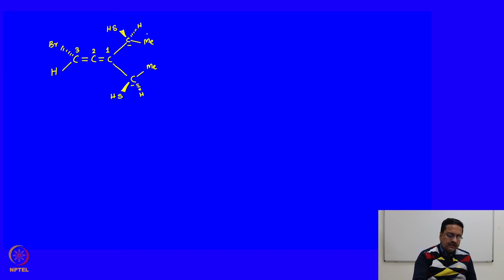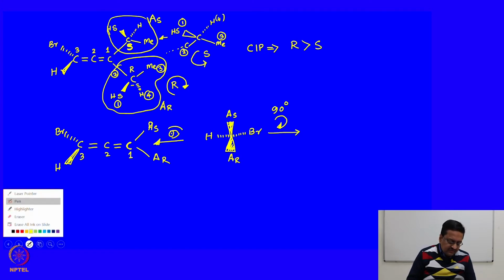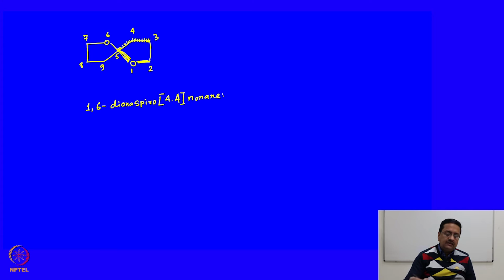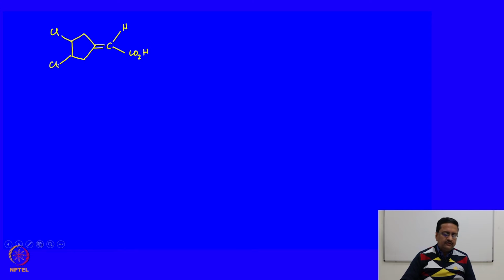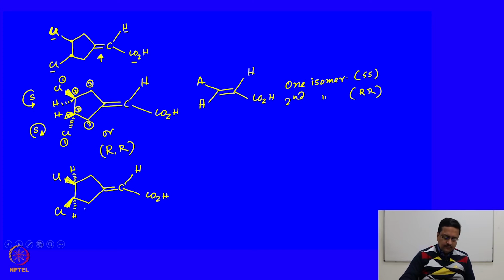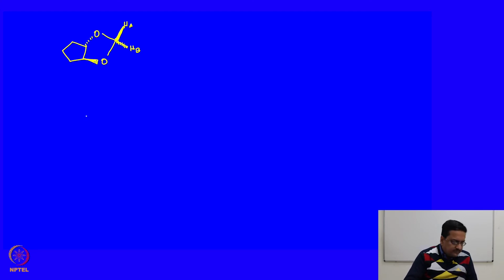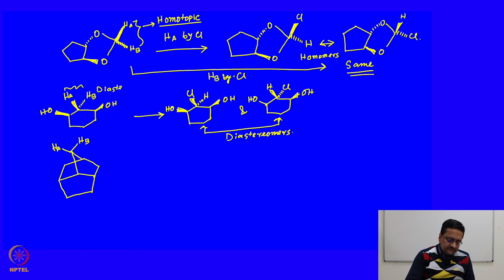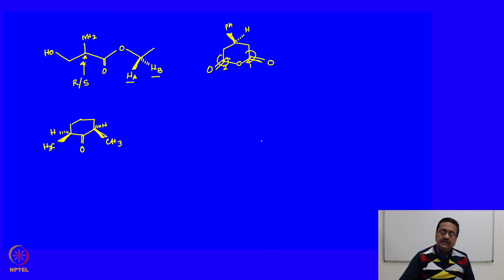mod05lec25 - Problems on Isomers and Topicity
Isomers examples, topicity examples